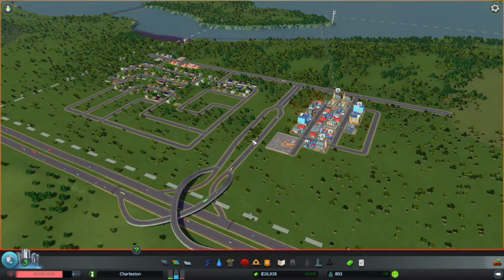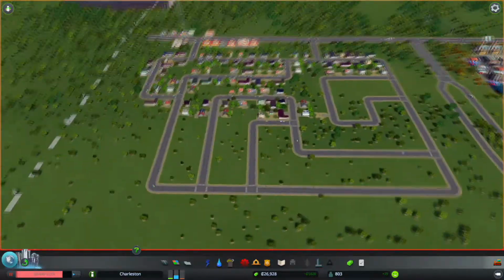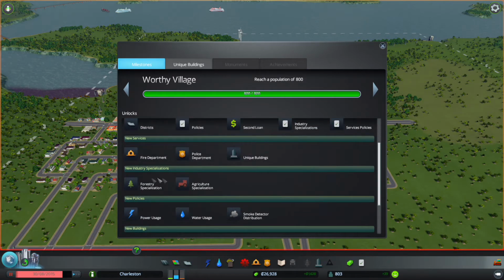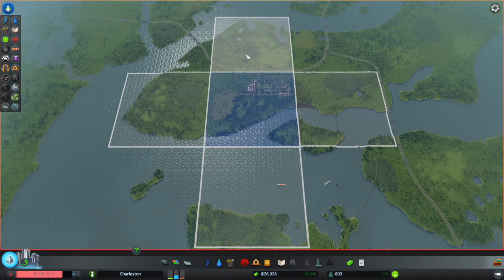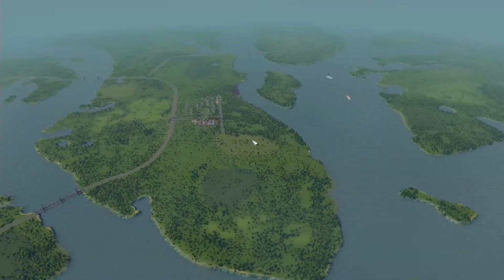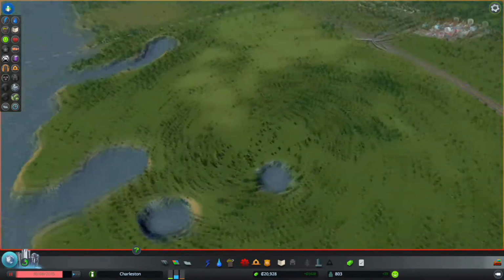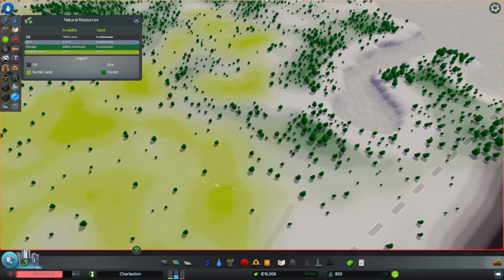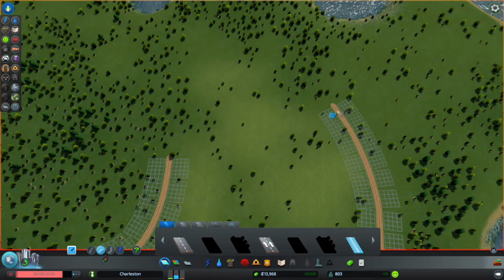Districts and Future Planning - SB Plays Cities Skylines ep4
With the status of Worthy Village, it gives us the ability to expand our city into neighboring tiles, as well as to establish districts and specialize our industry.

We setup an agricultural zone as well as an Oil industry zone, and plan out a way for our industrial traffic to get into and out of the city without clogging up the main route into the city core itself.

"No More Purple [Tan]" by - I refuse to serve Mike Pence